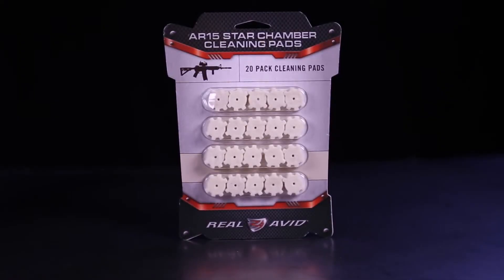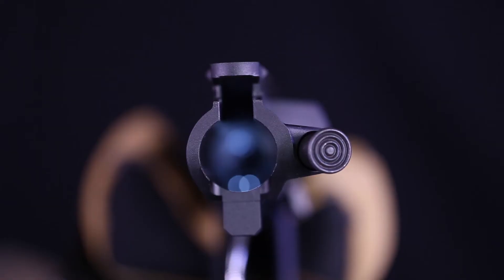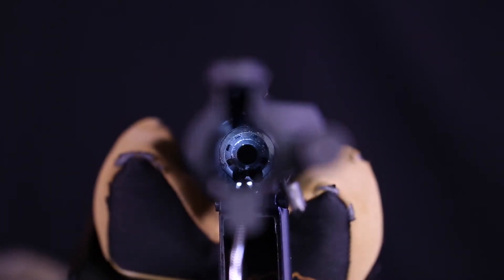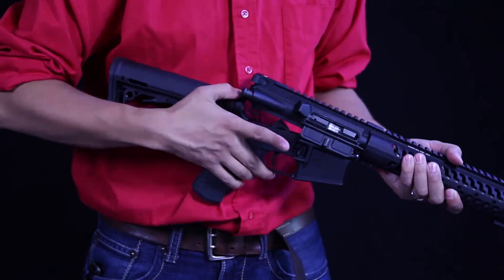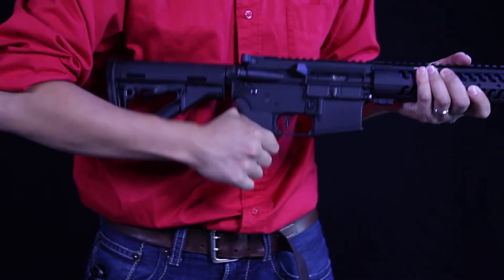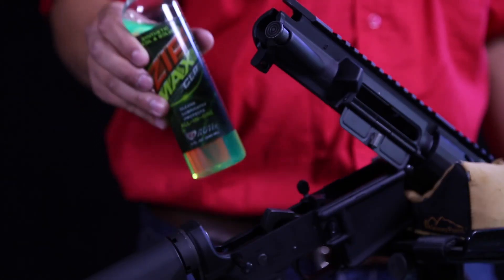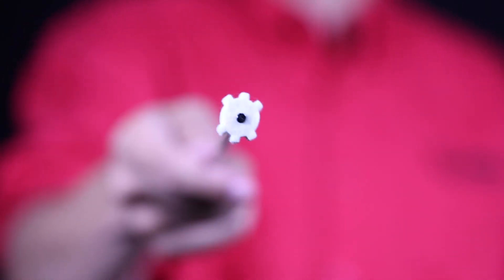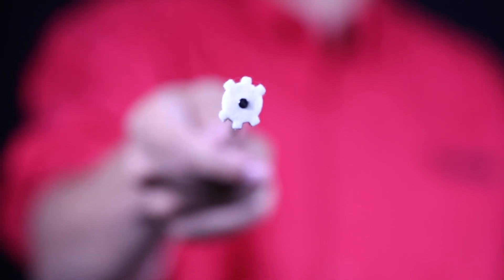REAL AVID AR-15 STAR CHAMBER CLEANING PADS (20pcs)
Contiene 20 scovoli in flanella per la sede dei tenoni della canna del tuo AR15.

Rimuove qualsiasi residuo di sporcizia dalla sede dei tenoni del tuo AR15 in pochi secondi! Montabile su qualsiasi bacchetta con filetto maschio da 8/32″” (americano).

Distribuisce sulla superficie da pulire oli e solventi in maniera uniforme come nessun’altra pezzuola possa fare.

Lo scovolo in lana è tagliato con precisione per alloggiare nella sede dei tenoni dell’AR15!